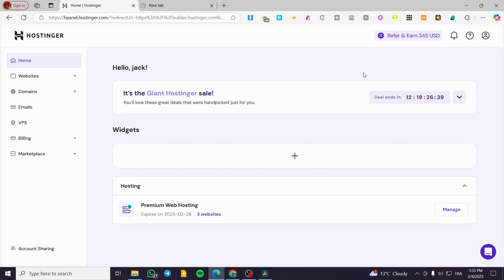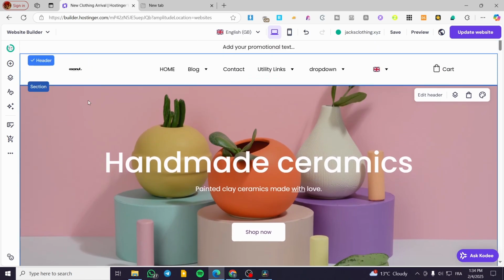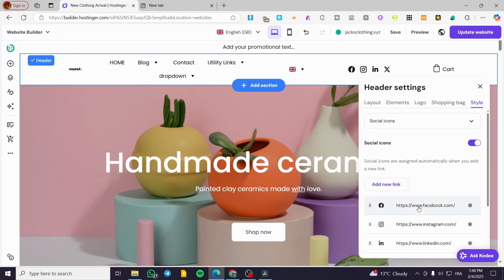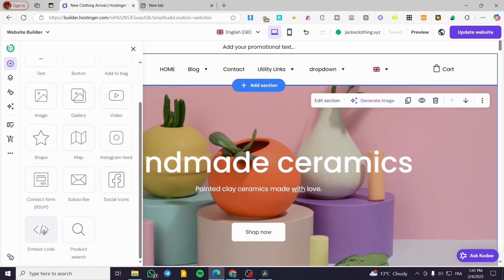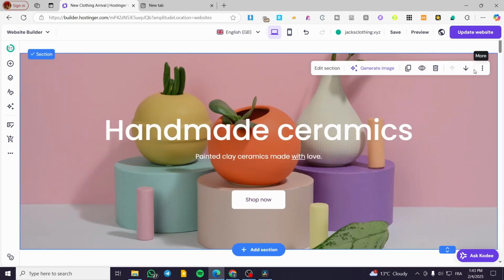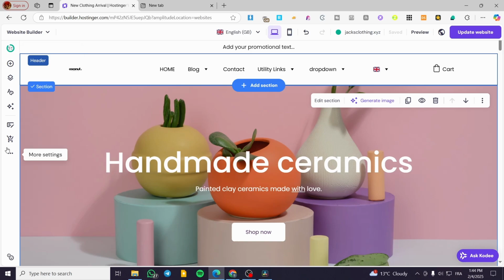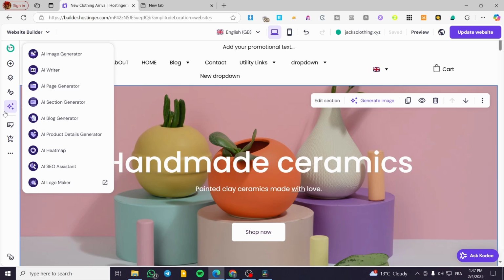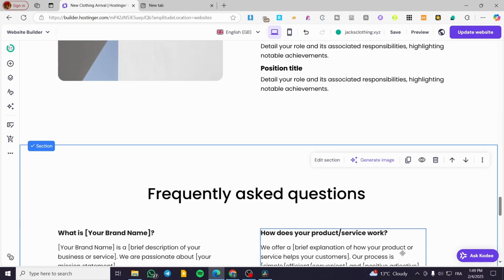How to Edit a Website in Hostinger Website Builder | Full Tutorial 2025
If you are looking for a video about How to Edit a Website in Hostinger Website Builder, here it is!